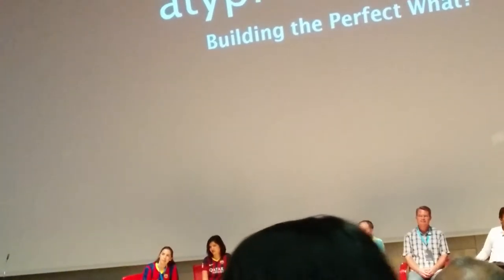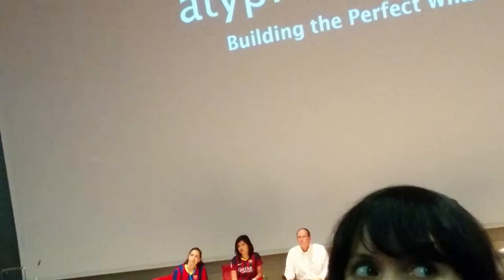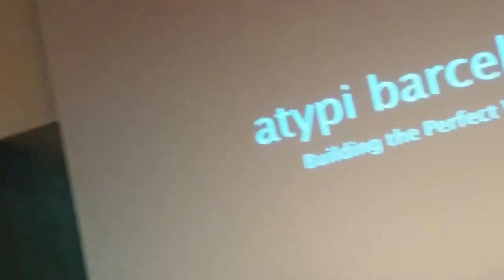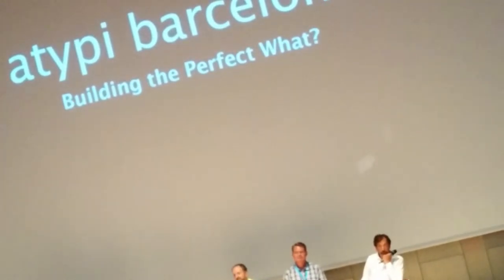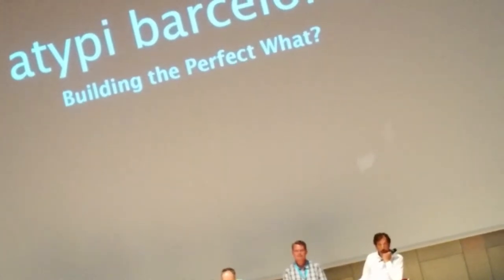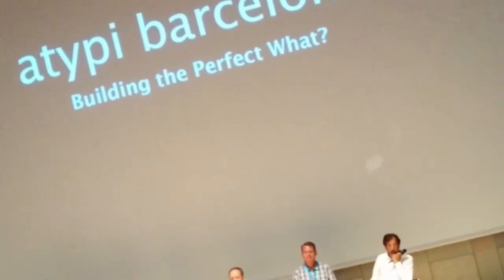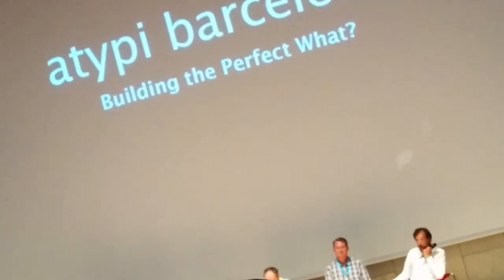ATypI 2014 Berlow Panel 11 of 11 2014-09-19 17:51:28